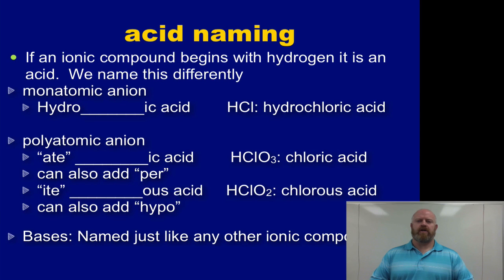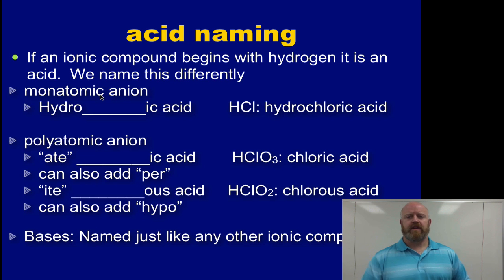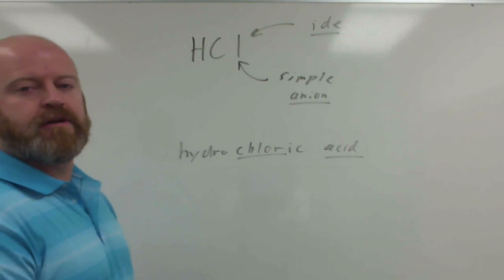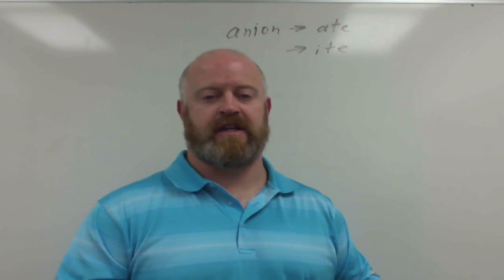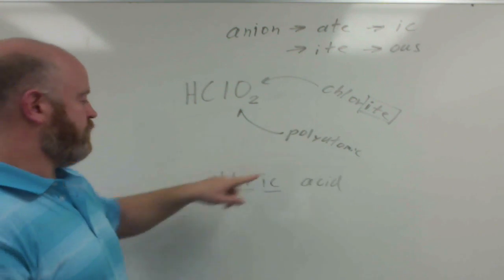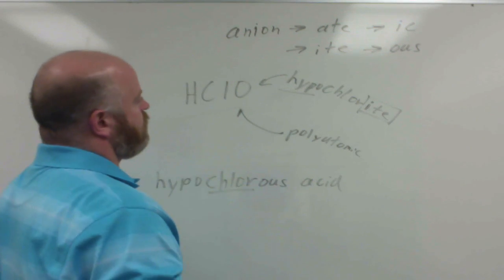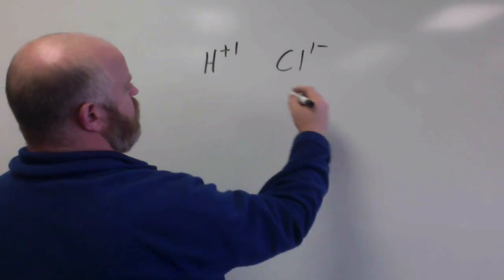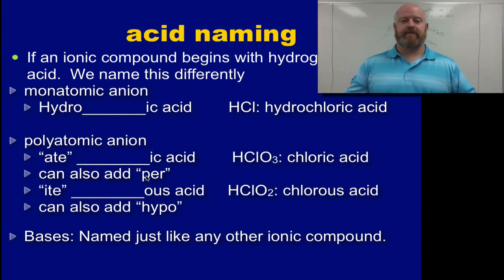Naming Acids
I can name and write formulas for acids